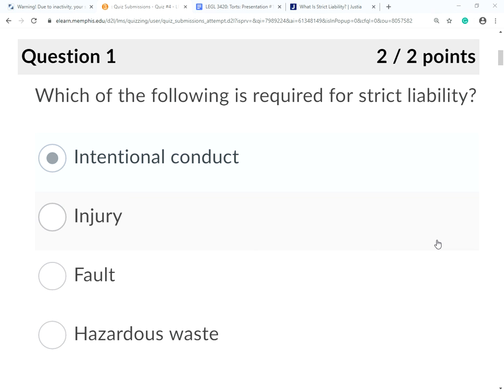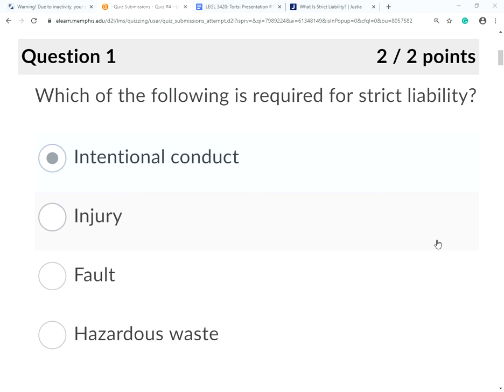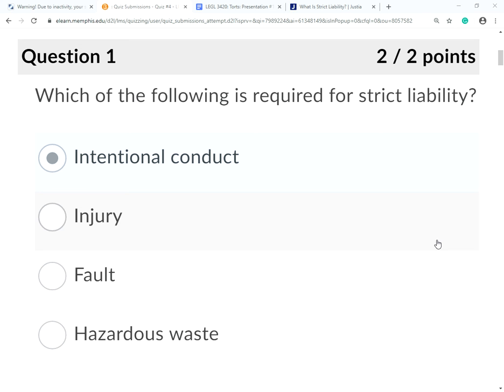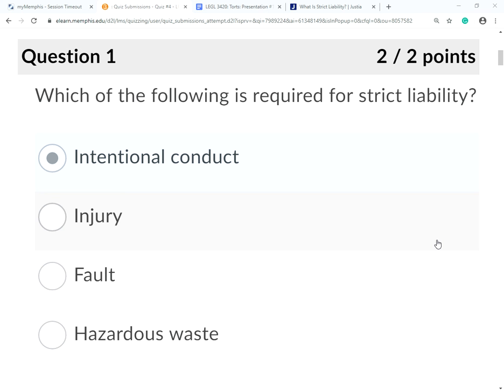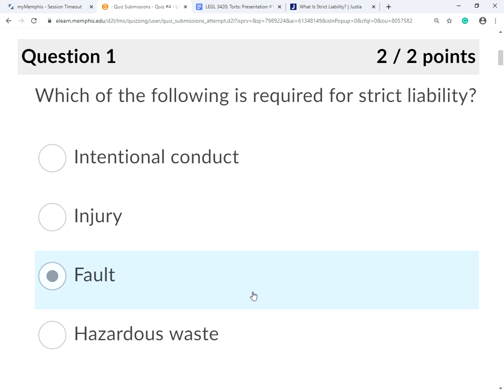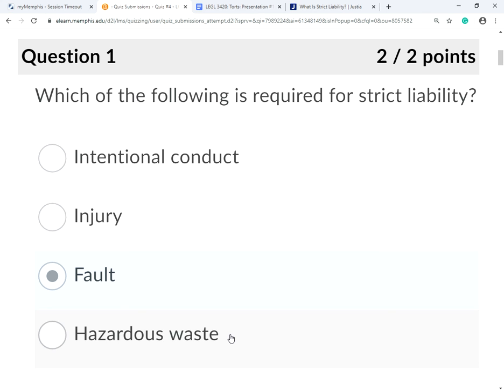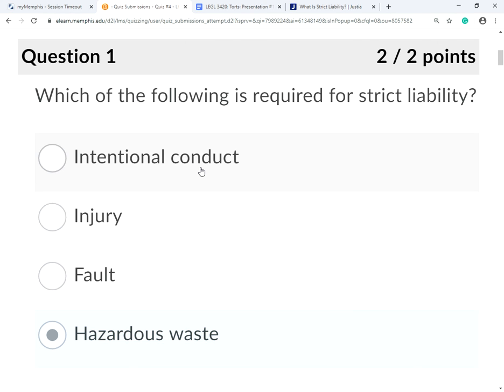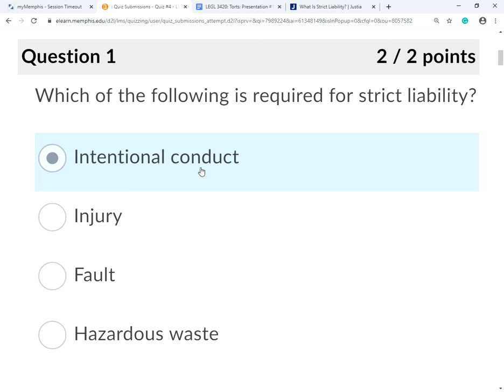Quiz Review 4, attempt 1, Q 1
Quiz Review for LEGL 3420 on quiz 4, Attempt 1, question 1